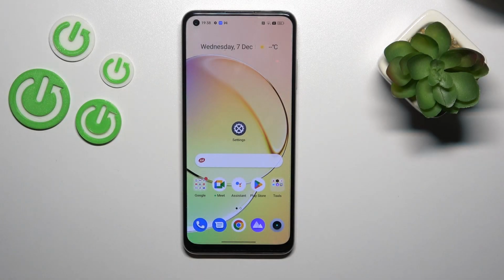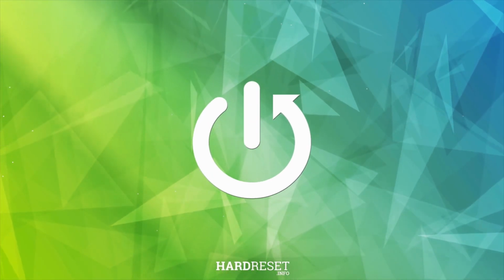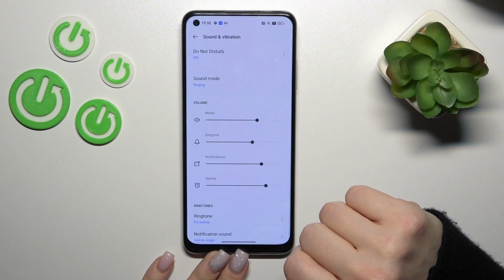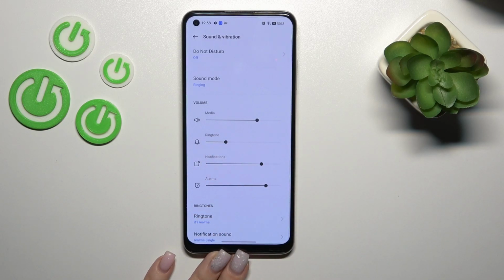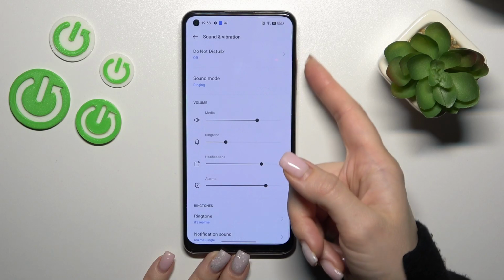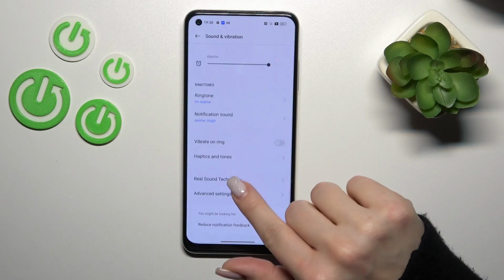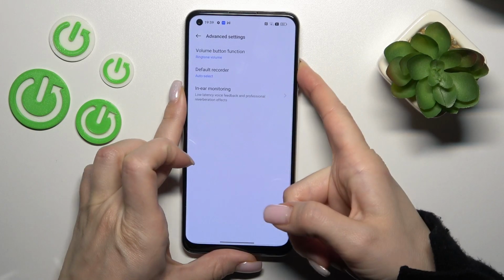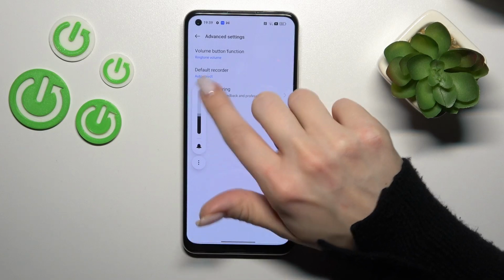How to Adjust Ringtone Volume on Realme 10 / Set the Music Volume for Calls on Realme 10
Check more info about Realme 10 :
If you want to know more about you're device, we're here to help you. If your ringtone sound volume is to quiet or too loud, you can always adjust it using your settings. If you don't know how to do it, that's the reason you're here. Our expert will show you the easiest and the quickiest way to do that in a couple of simple steps.

How to adjust ringtone volume on Realme 10?
How to change call music volume on Realme 10?
How to set ringtone volume on Realme 10?
How to turn ringtone volume up on Realme 10?
How to turn ringtone volume down on Realme 10?